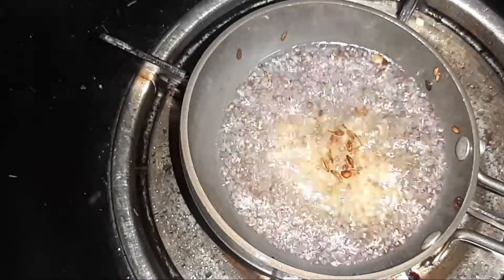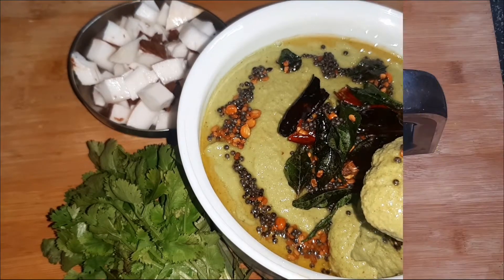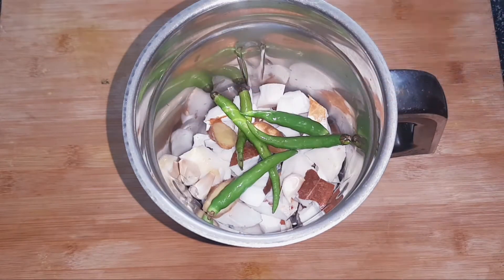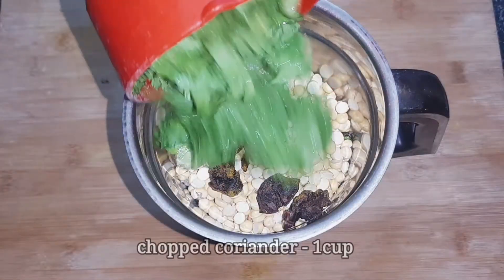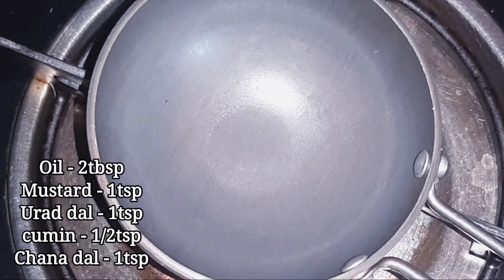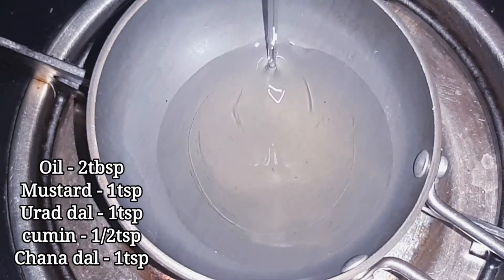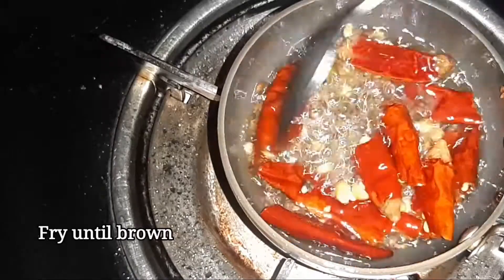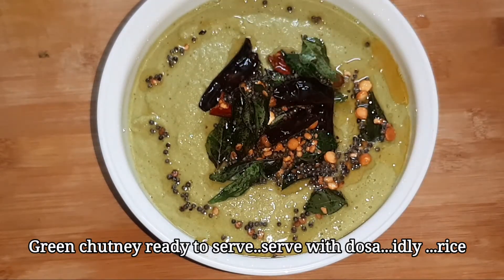Green chutney for idly dosa||రోజు చేసే చెట్నీ కాకుండా ఈసారి ఇలా వెరైటీగా చేసి పెట్టండి